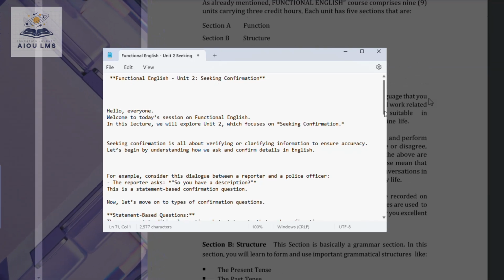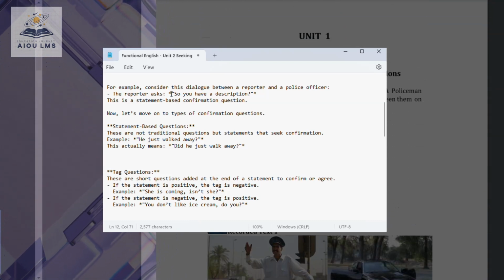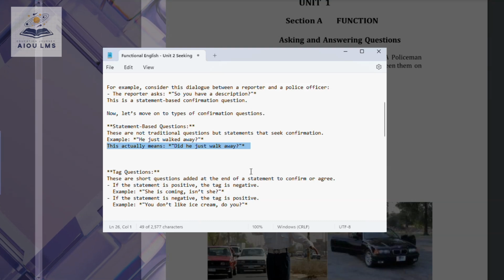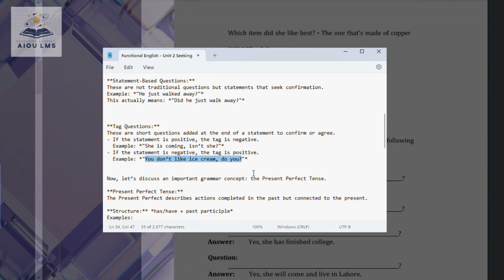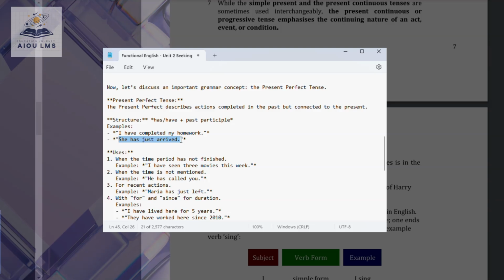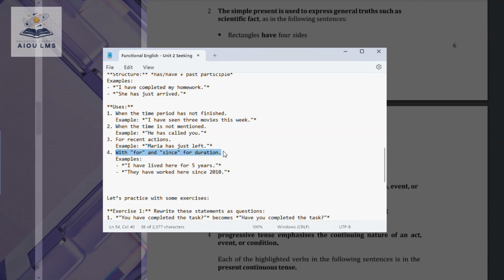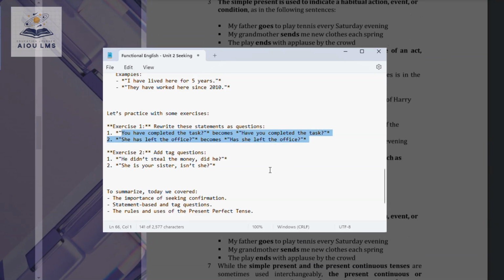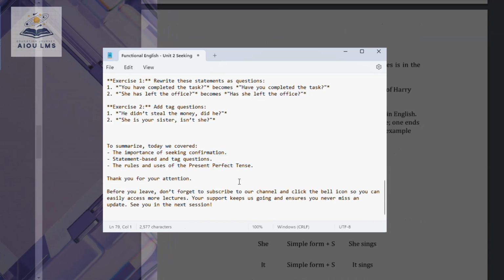Unit 2 Summary | Functional English 9382 | Fast Learning Lecture | Quick Revision for Students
Welcome to Workshop 01 on Functional English, covering Unit 2: Seeking Confirmation! 🚀
In this video, you will learn:

How to ask and confirm information effectively.
Understanding and using Tag Questions.
Mastering the Present Perfect Tense with real-life examples.
Whether you're preparing for exams or improving your practical English skills, this workshop will give you the tools to communicate confidently.

lessons.

Functional English Workshop
Unit 2 Functional English
English Communication Skills
How to ask and answer questions in English
English grammar workshop
Simple Present Tense examples
Present Continuous Tense usage
Improve English fluency
Master English communication
Practical English workshop